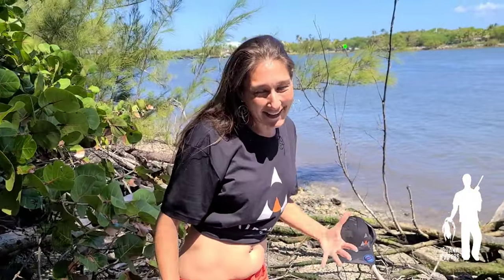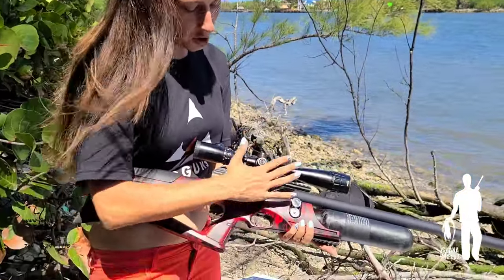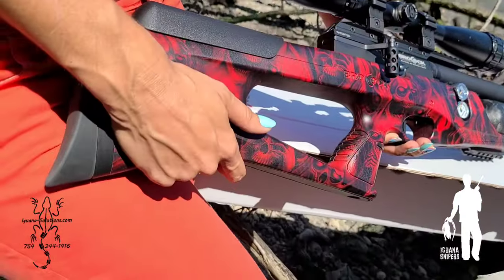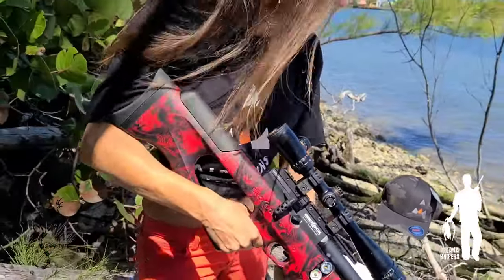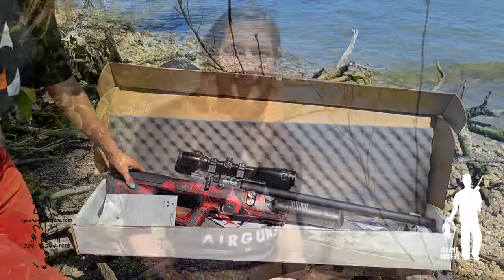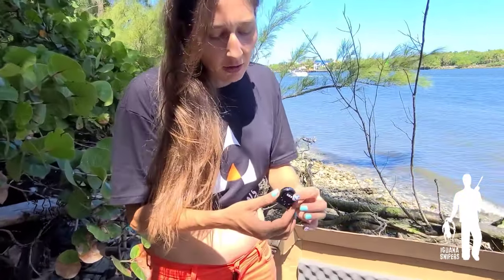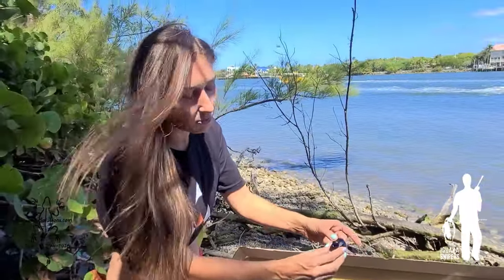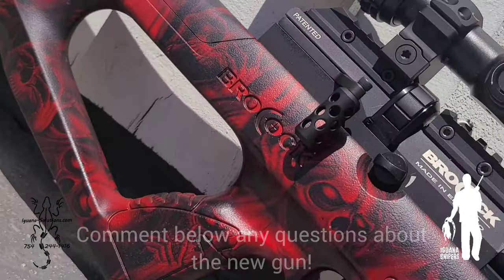New Brocock Sniper XR Magnum PCP air rifle for iguana hunting with Iguana Solutions! Thanks AoA!!!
Iguana Solutions has recently purchased the Brocock Sniper XR Magnum from the kind folks at Aiguns of Arizona. With the proven accuracy of the Brocock brand, we were confident the Sniper XR would be the durable,  consistent airgun that we need for iguana removal.

The new XR features a sliding side action for smooth loading between shots. The Magnum model achieves a maximum of 46 FPE with an 18 grain pellet, and has three more lower settings for ultimate shot control! Don't forget this PCP also has a regulator to ensure precision from shot to shot. Brocock has a 2 year warranty on their guns and are made in the same factory as Daystate, since they are sister companies.

Lastly, this gun looks awesome, especially with the custom red skull stock from Airguns of Arizona.  The laminate is also a beautiful classic look! about 10% of people who voted in our gun pole voted that we should get the "coolest looking gun" - and we feel Brocock delivered.